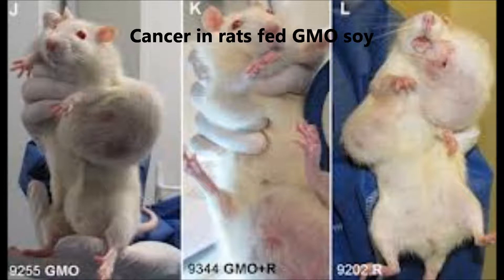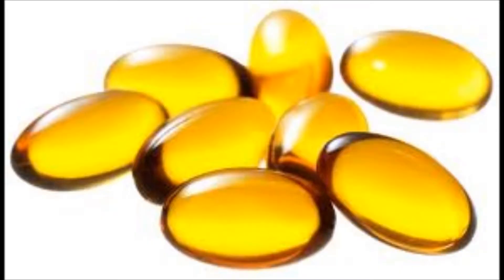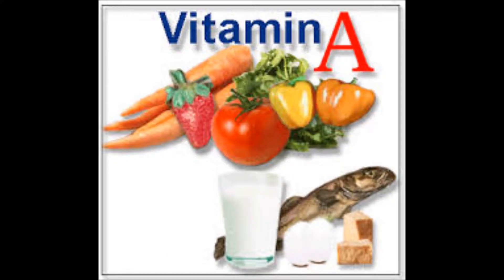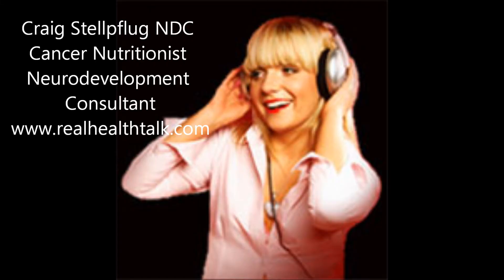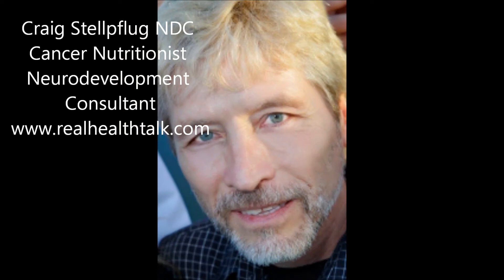Real Health Talk News and Views 04/23/13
Health news and views including: lunula - those half-moons in the thumb nails, GMO food study where rats died much more on GMO food, under-vaccinated kids on the rise, take your vitamin A with oil, and cancer deaths due to X-rays and nuclear medicine.